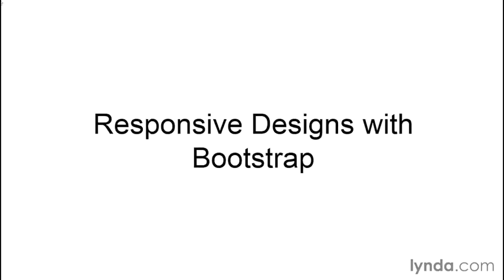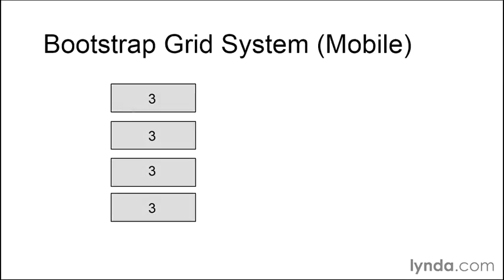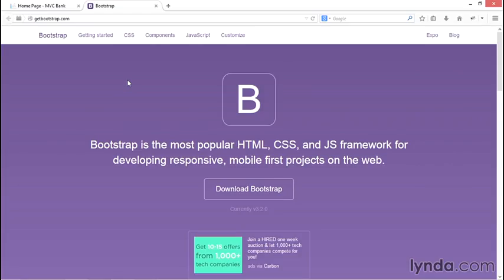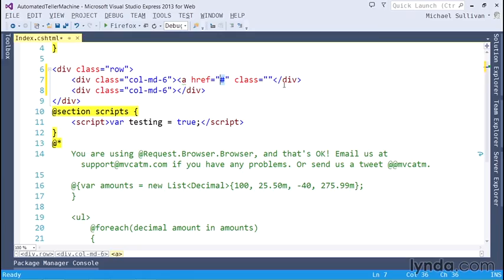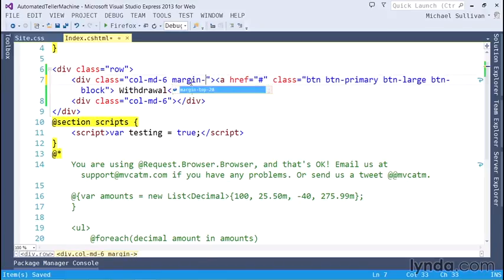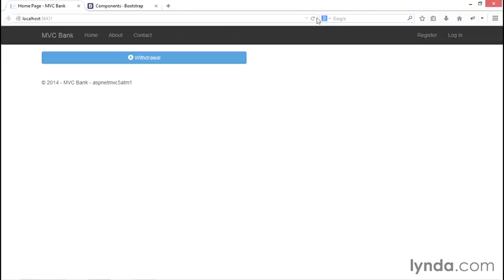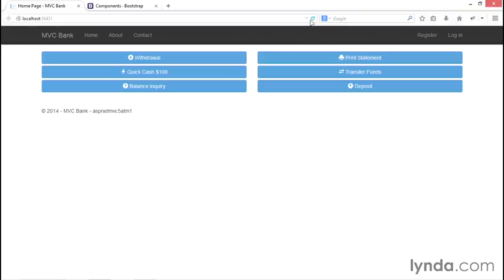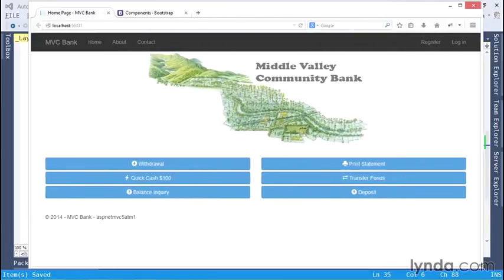02 05 Creating responsive designs with Bootstrap